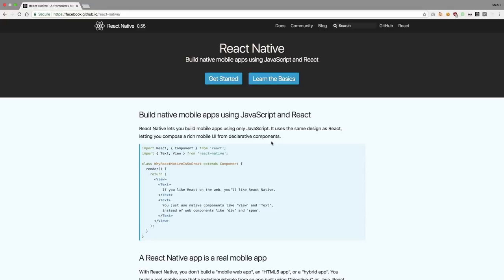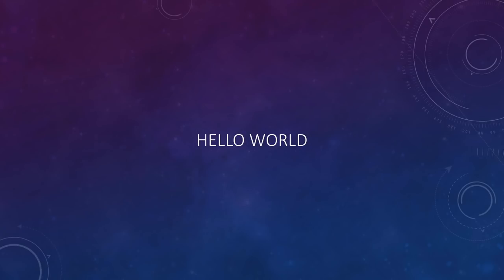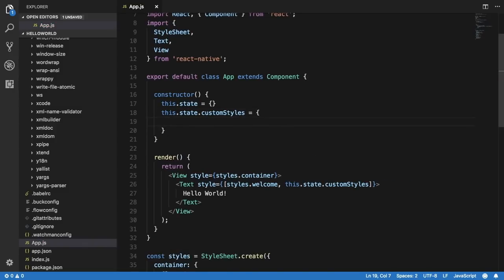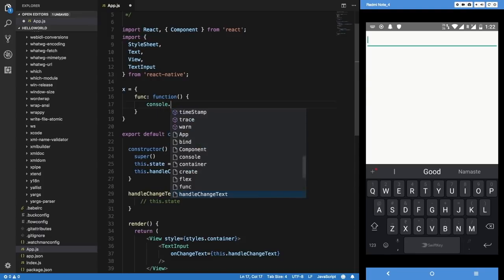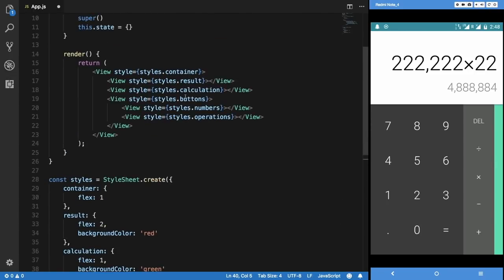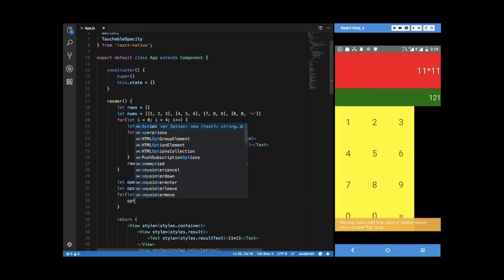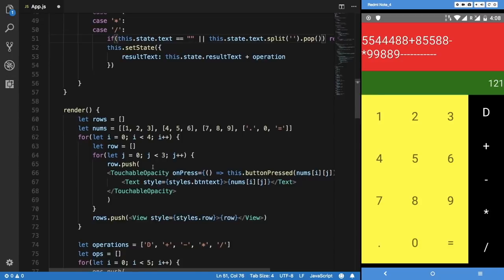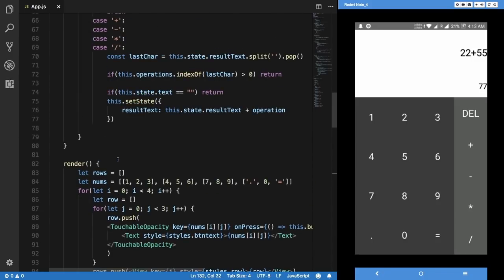React Native - Intro Course for Beginners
React Native allows you to use JavaScript to write apps that run natively on Android, iOS, and Blackberry. This full introductory course will teach you the basics of React Native and help you create your first React Native app.

The codedamn platform allows you to learn more content like this for absolutely free

⭐️ Contents ⭐️
⌨️ (0:00:00) Introduction
⌨️ (0:02:54) Setting up React Native
⌨️ (0:26:38) Hello World Explained
⌨️ (0:32:17) Props
⌨️ (0:36:47) State
⌨️ (0:44:32) Stylesheets and Flexbox Layouts
⌨️ (0:54:55) Getting user text
⌨️ (1:06:45) Uncontrolled vs. controlled components
⌨️ (1:15:28) Creating a Calculator - Part 1
⌨️ (1:22:18) Creating a Calculator - Part 2
⌨️ (1:30:13) Creating a Calculator - Part 3
⌨️ (1:39:57) Creating a Calculator - Part 4
⌨️ (1:52:36) Creating a Calculator - Part 5
⌨️ (2:00:41) Creating a Calculator - Part 6
⌨️ (2:08:18) Creating a Calculator - Part 7
⌨️ (2:11:32) Finishing the Calculator!!